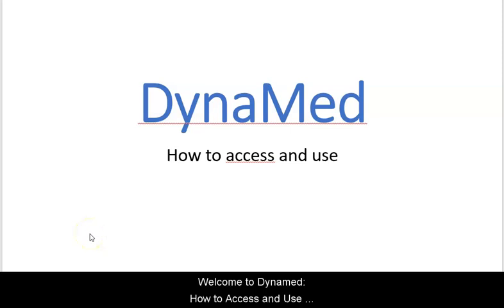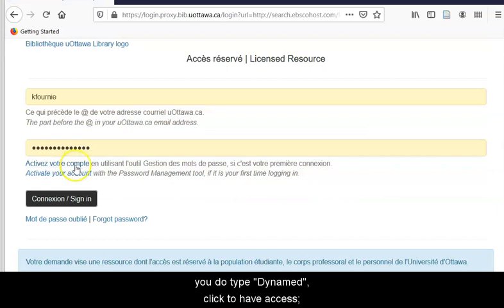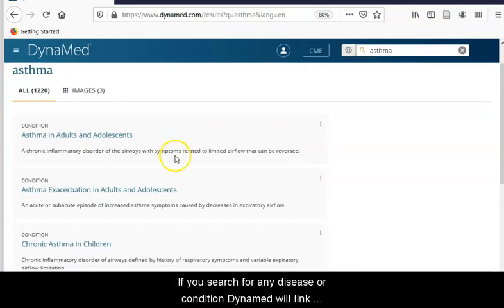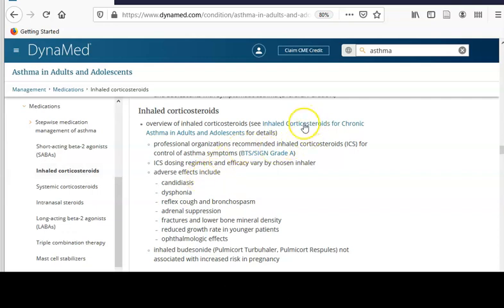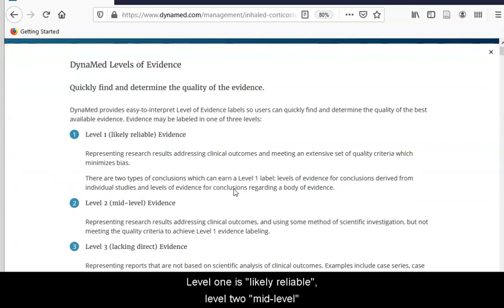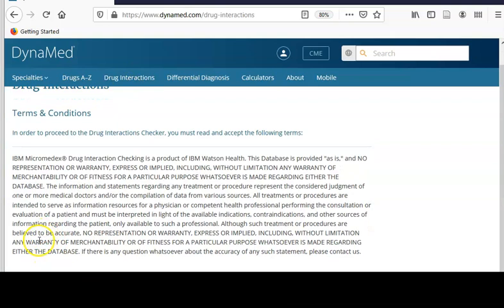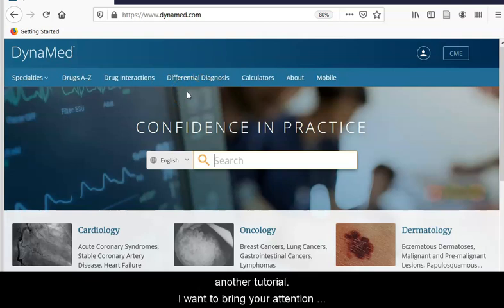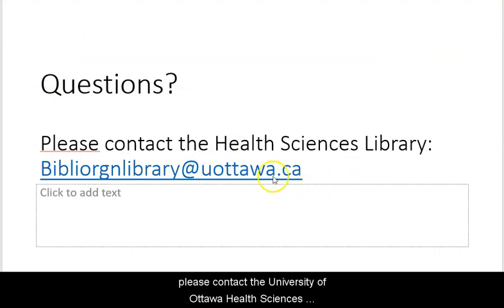How to Access and Use Dynamed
uOttawa Library Video Tutorial, September 2020